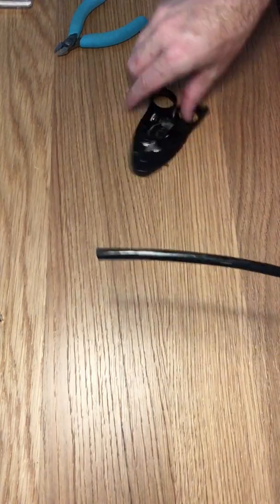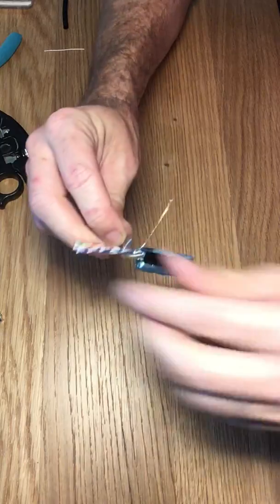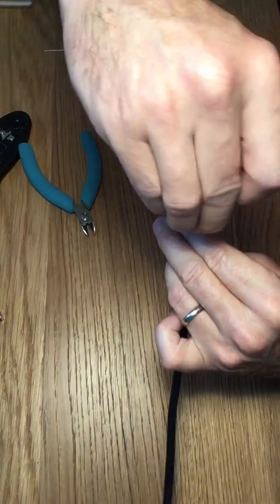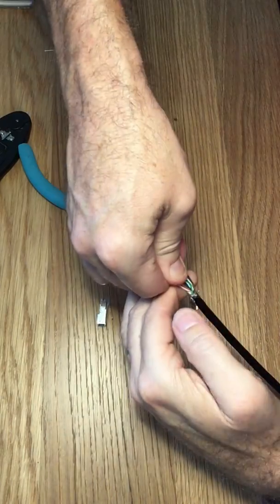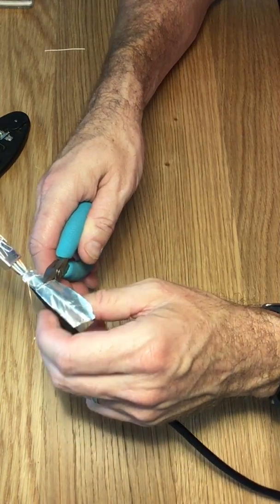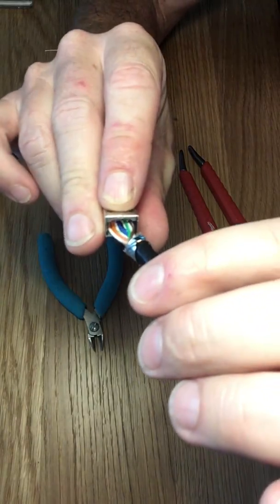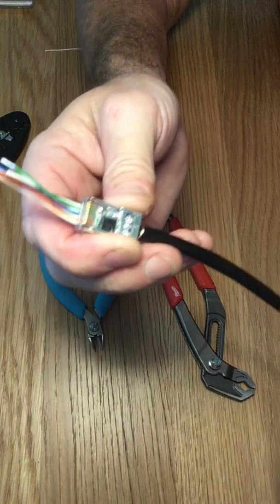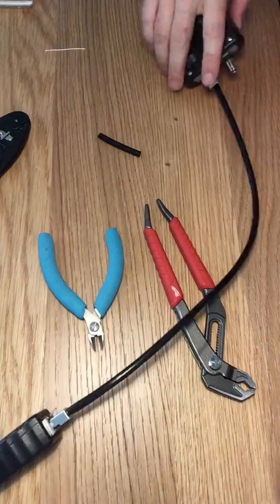Terminating Shielded Outdoor CAT5e Cable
Instructional video on terminating a shielded outdoor CAT5e cable